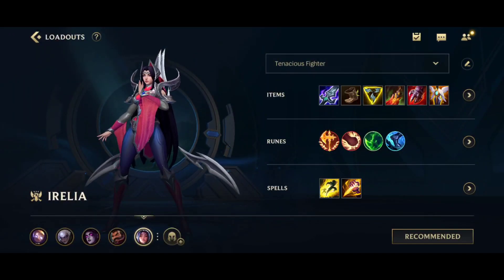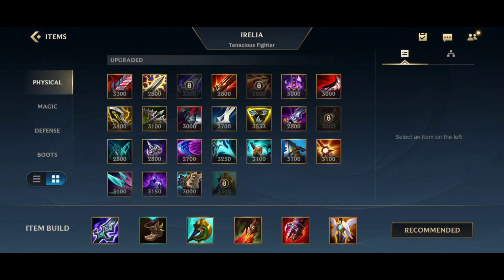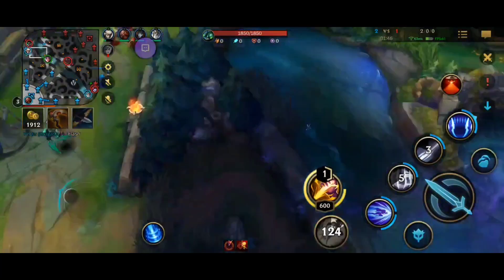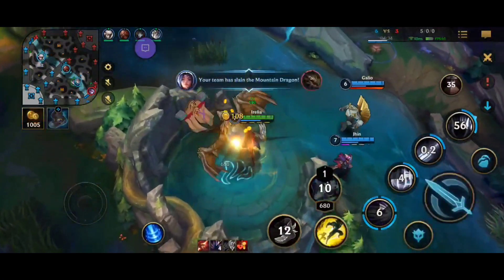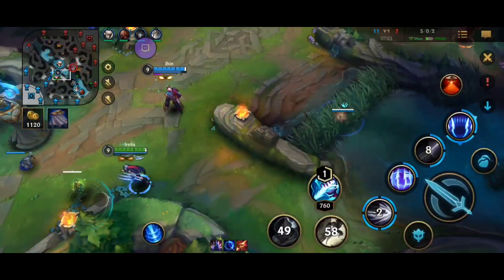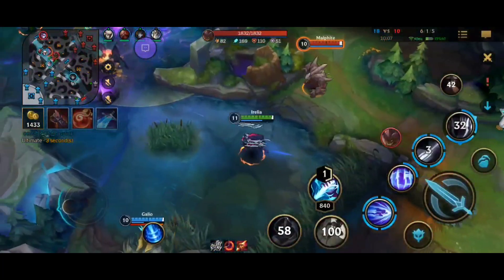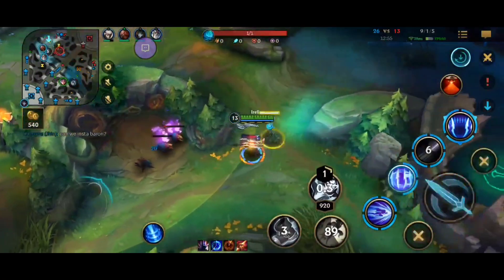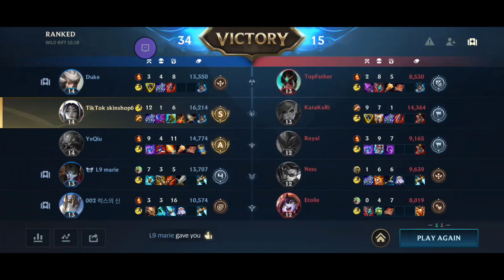RANK 1 EU LEAGUE OF LEGENDS WILD RIFT - CHALLENGER IRELIA GAMEPLAY #1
00:00 Intro & Irelia Build + Runes
03:16 Gameplay

►Phone : OnePlus 8 Pro

League Of Legends Wild Rift Irelia Gameplay
Irelia Wild Rift Gameplay and Guide